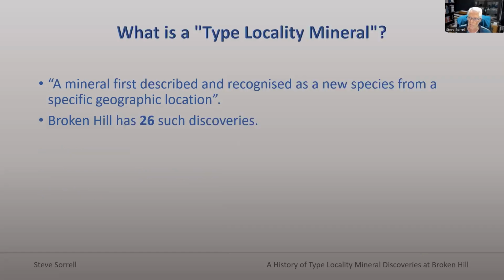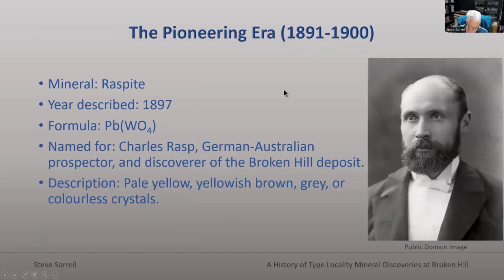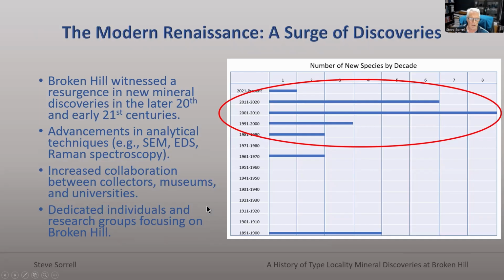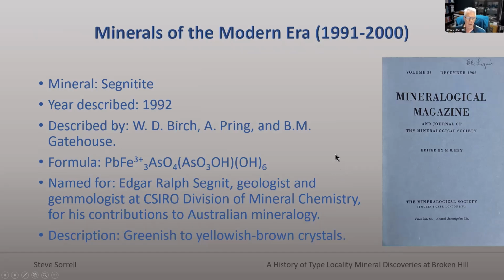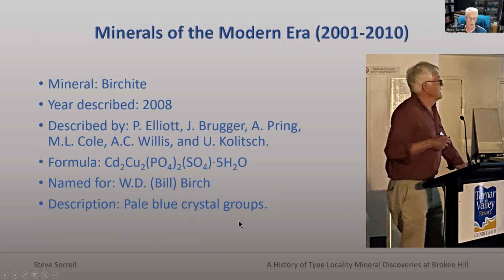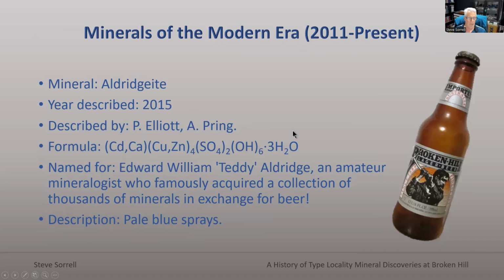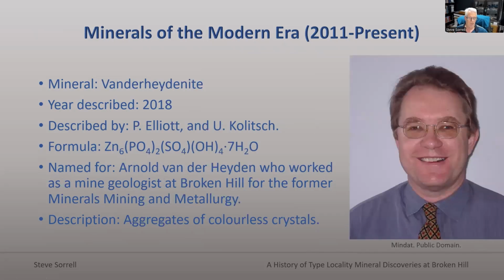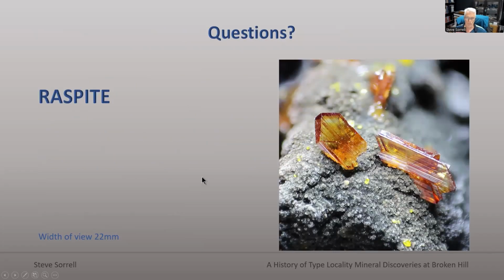Micromount Club December 2025 History of Type Locality Minerals from Broken Hill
The monthly Micromount Club Zoom Meeting for December was a presentation by Steve Sorrell on the History of Type Locality Minerals from Broken Hill, New South Wales, Australia.